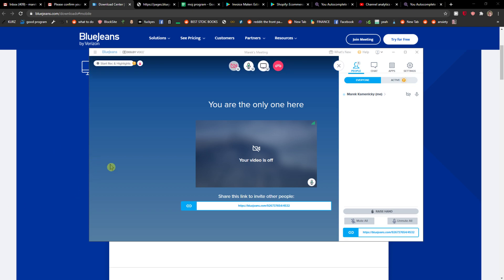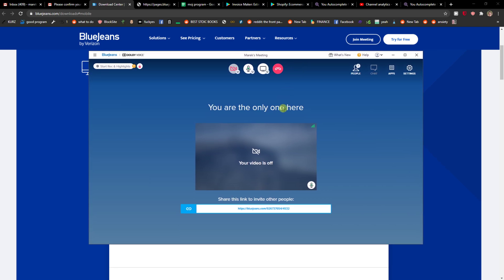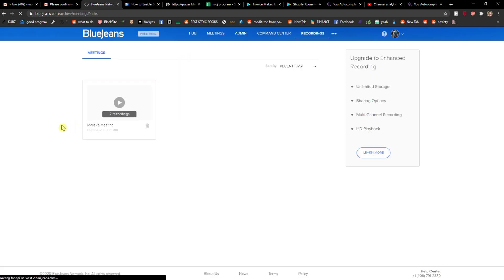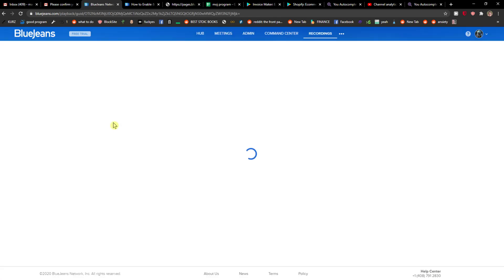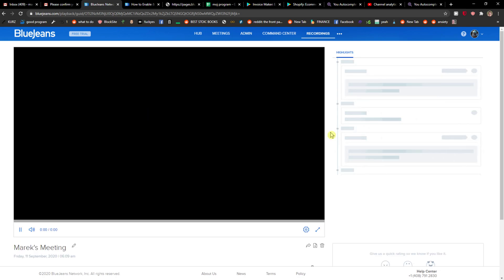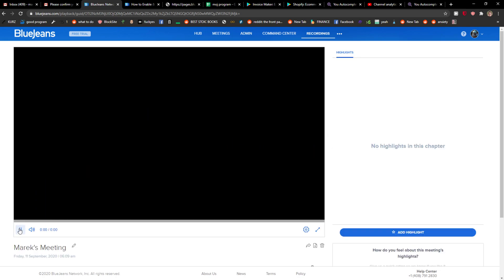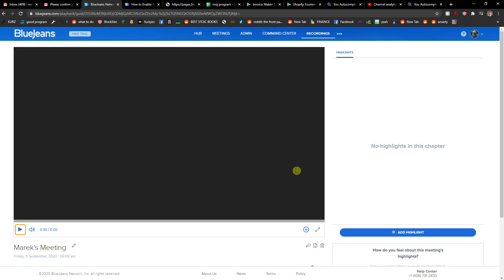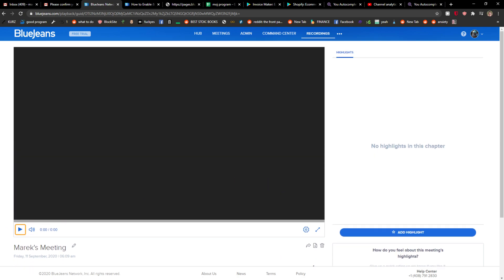How To Record a Meeting In BlueJeans